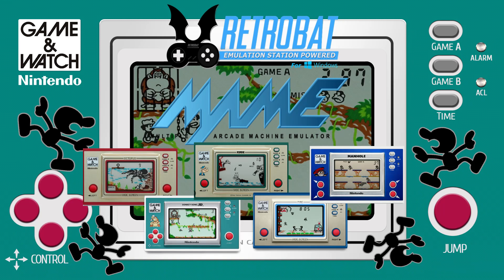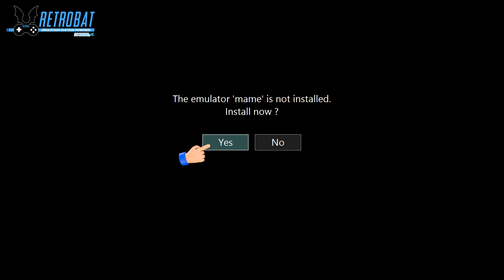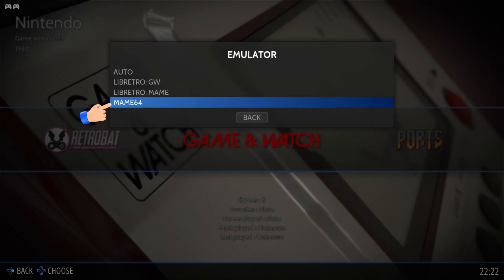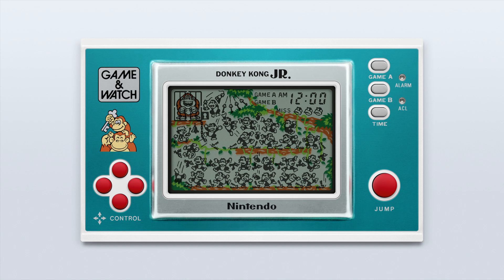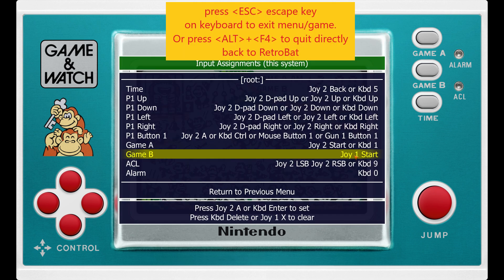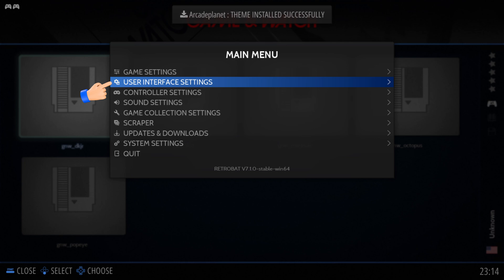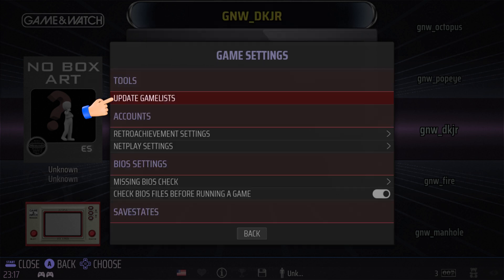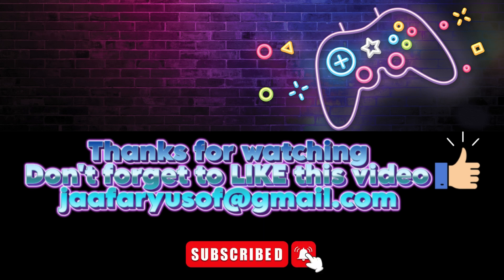RetroBat MAME & Nintendo Game & Watch Emulation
Hello gamers.
Welcome to another one of my videos on RetroBat.
In this video, I am going to install MAME emulator via RetroBat, to run our Nintendo, Game & Watch roms such as Popeye, Donkey Kong Jr, Octopus, etc, and where to put the artwork for our games.
Setup the MAME settings such as input assignments and video options.
I have already downloaded and extracted RetroBat on to my desktop.
Are you ready to Retro, let's go.